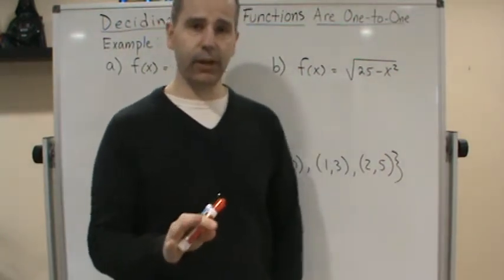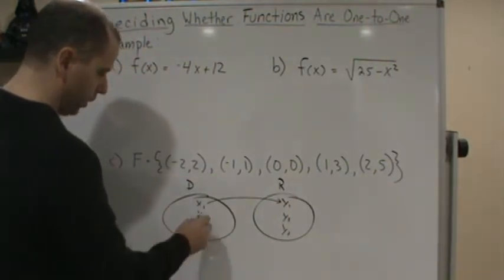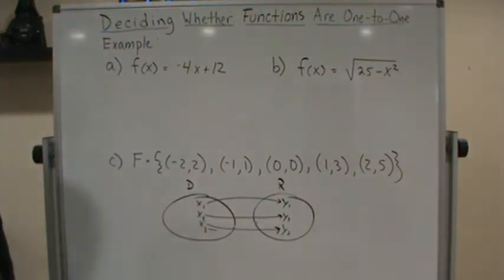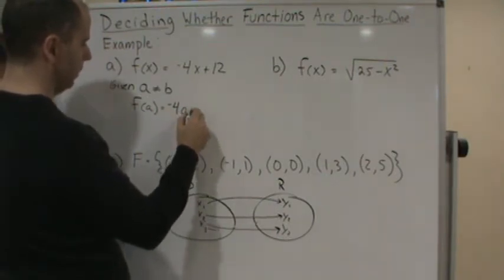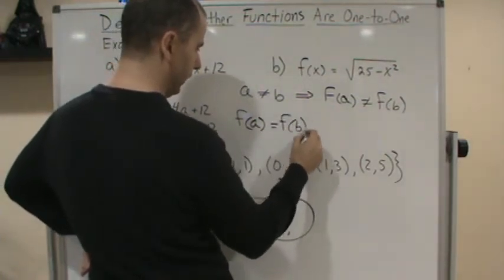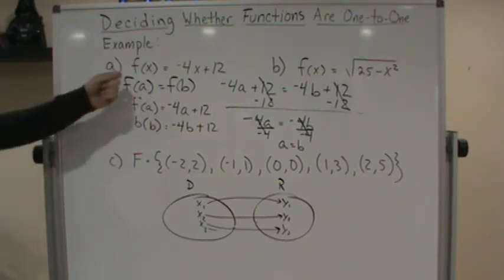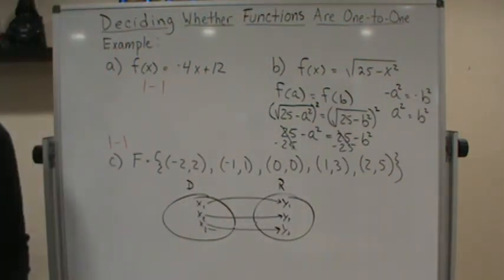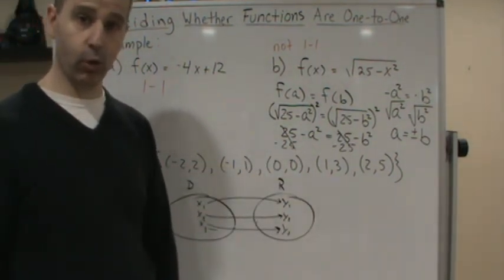College Algebra Deciding Whether Functions are 1 to 1